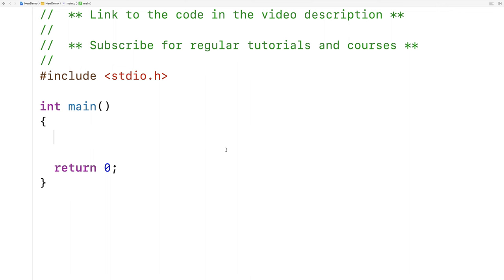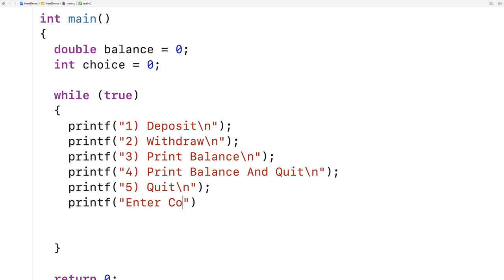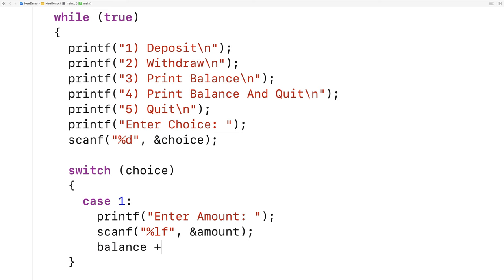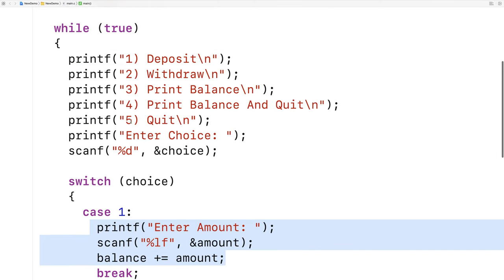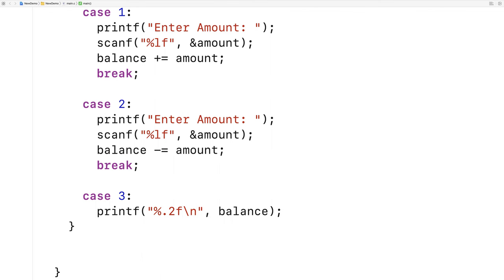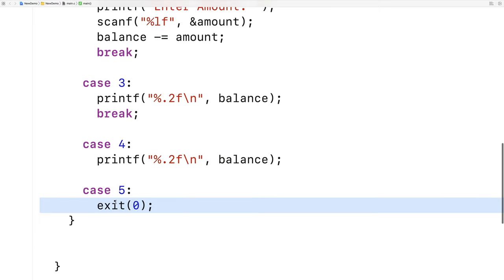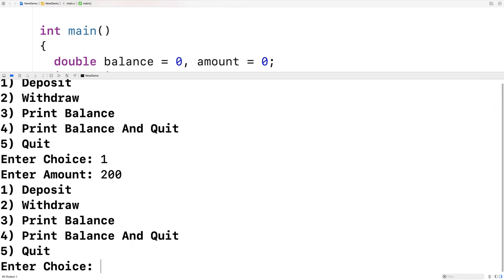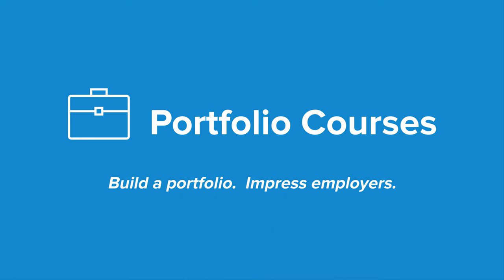Create A Menu Using A Switch Statement | C Programming Example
Example of creating a menu using a switch statement in C. Source code to build a portfolio that will impress employers!